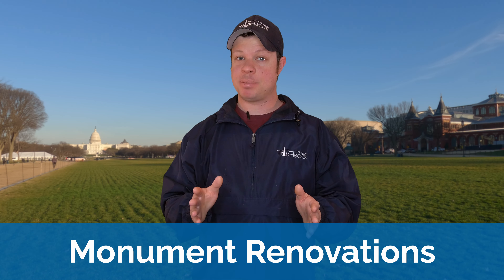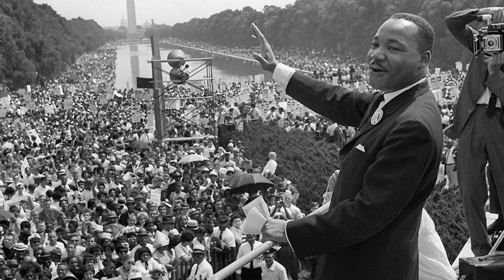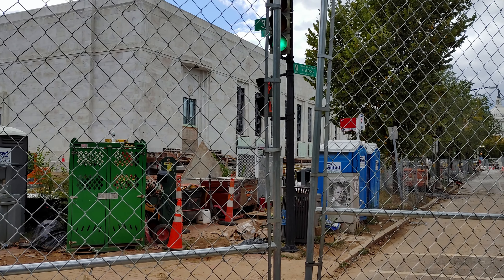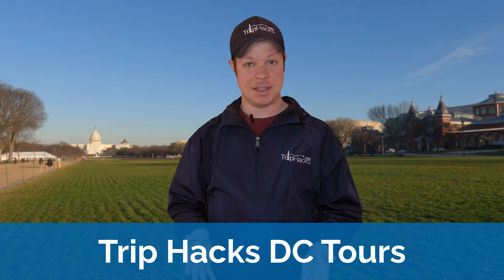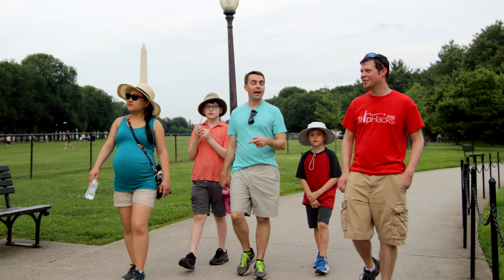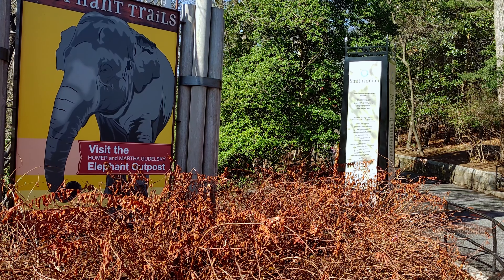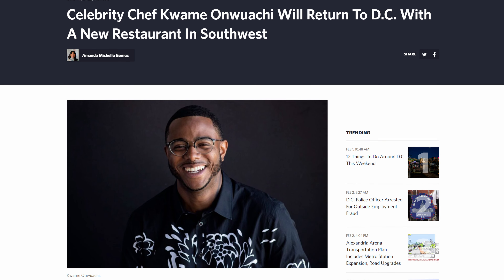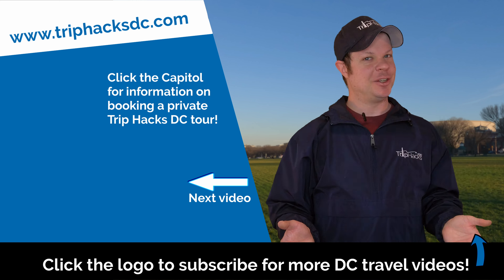What's New at Noteworthy in Washington DC in 2024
What are the new things to do in Washington DC in 2024? What's changed since last year? This video covers everything from monuments under construction to museum reopenings new this year's theater calendar. If you're a tourist or planning to visit make sure to watch so you come fully prepared!

~Follow Trip Hacks DC on social media~

~Video Chapters~
0:00 New in Washington DC in 2024
0:11 Lincoln Memorial & Jefferson Memorial renovations
1:33 Welcome to Trip Hacks DC
2:14 Folger Shakespeare Library reopening
2:55 National Museum of Women in the Arts reopening
3:26 Trip Hacks DC tours in 2024
5:16 No more pandas at the National Zoo
5:49 Hirshhorn 50th anniversary
6:14 New Washington DC hotels
6:53 Washington DC theater calendar